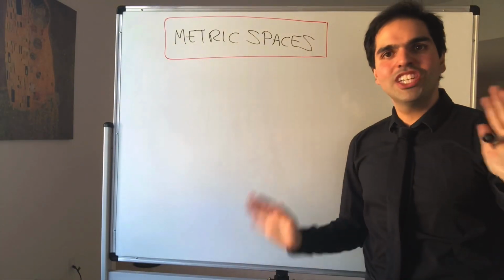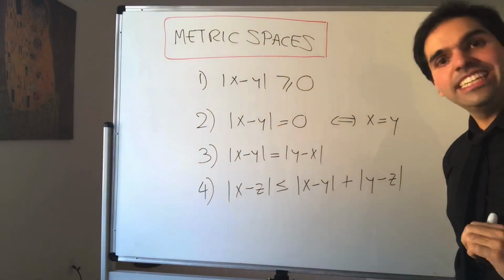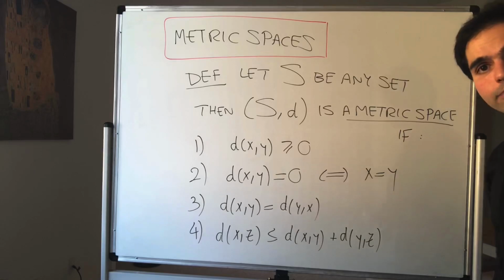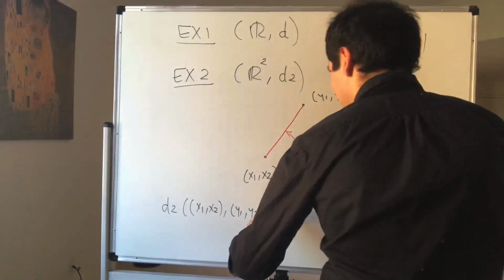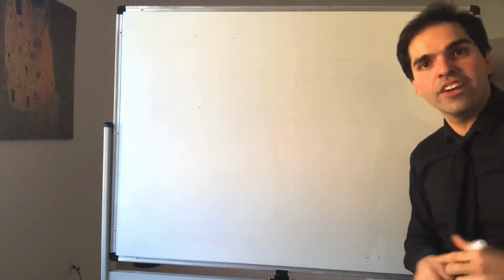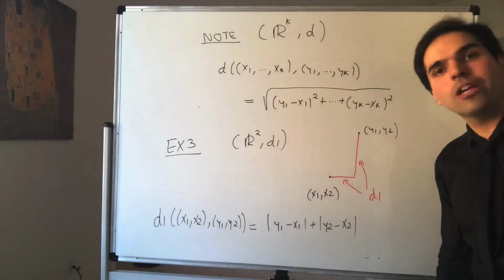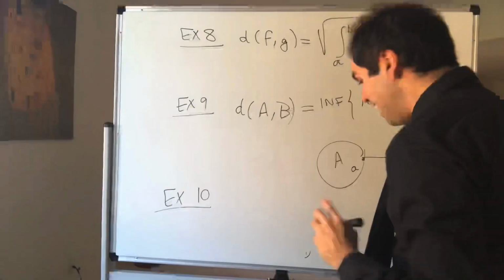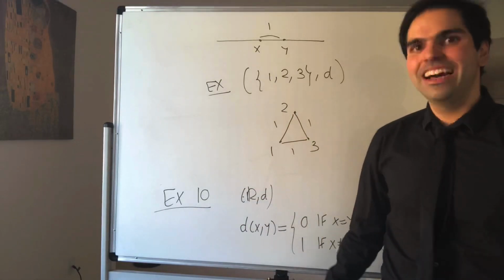Metric Space (short version)